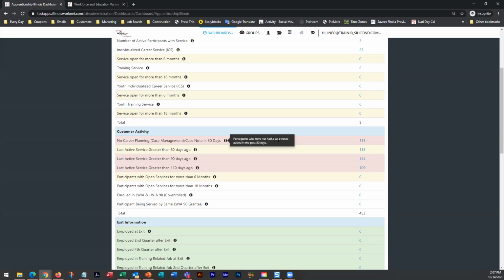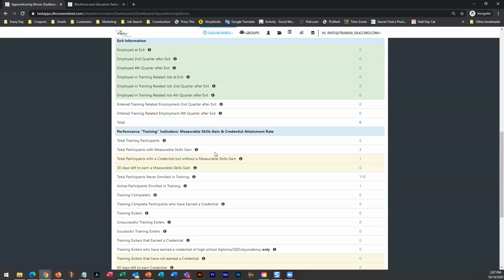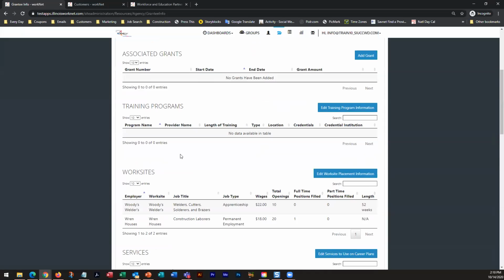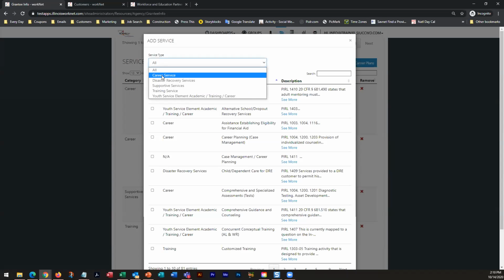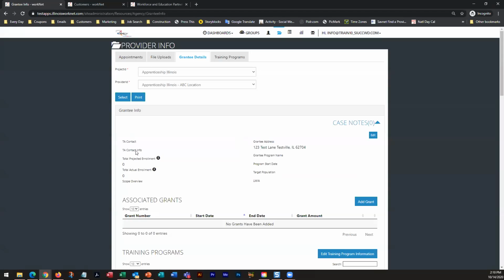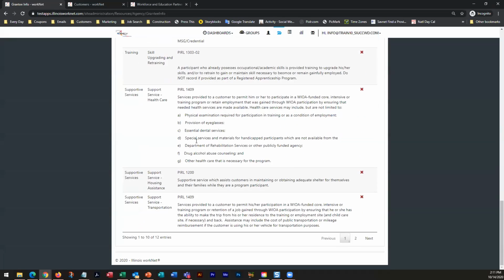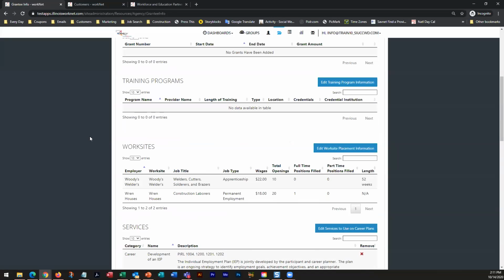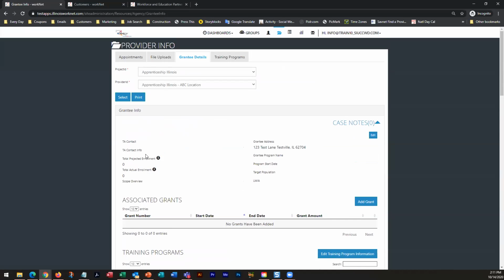Apprentice IL TA session 10-21-20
Apprenticeship Illinois Technical Assistance webinar on 10-21-20.